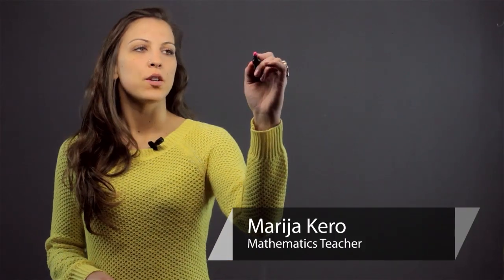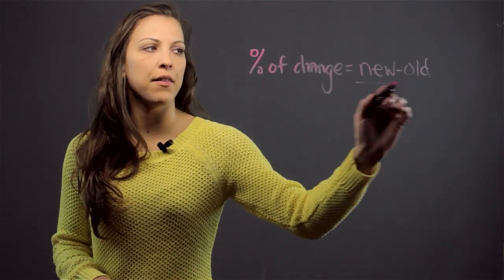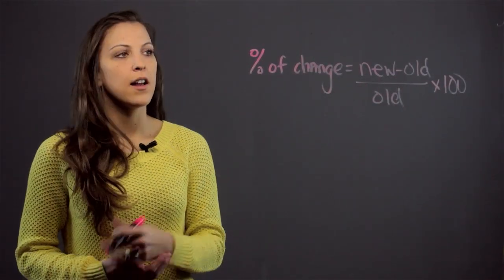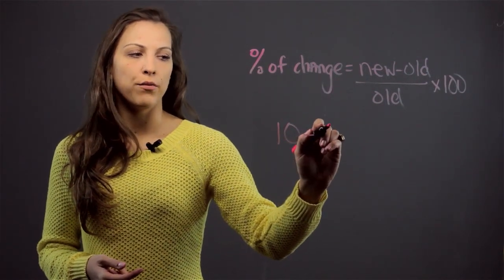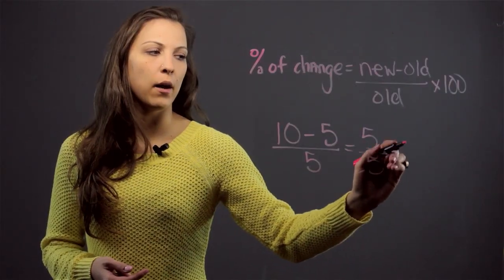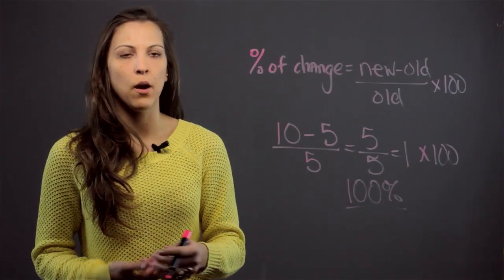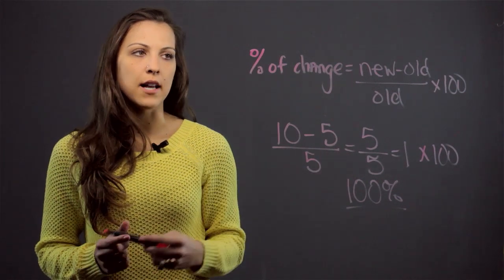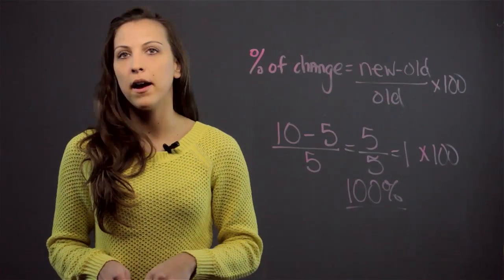How to Find the Percentage Increase or Decrease of a Number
Math expert Marija Kero explains how to find a percentage change between two numbers.  The equation is the same for either an increase or decrease, try on your own.